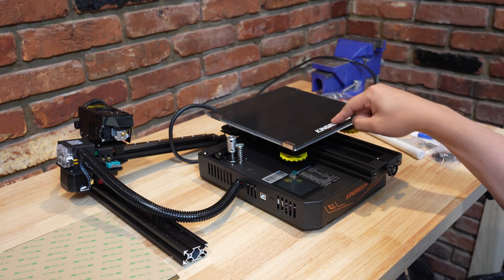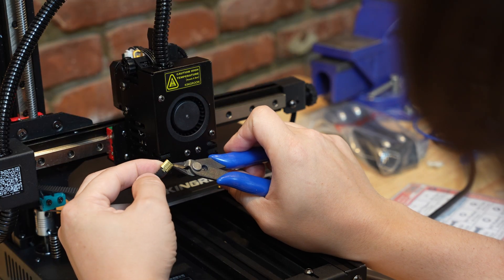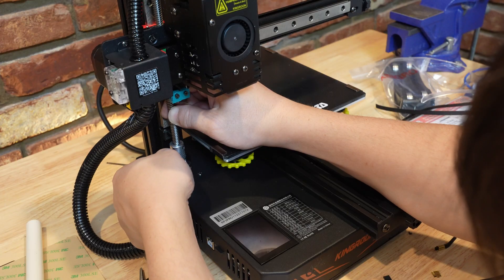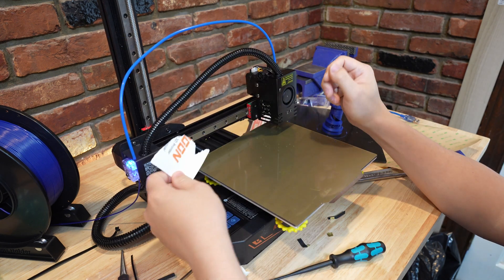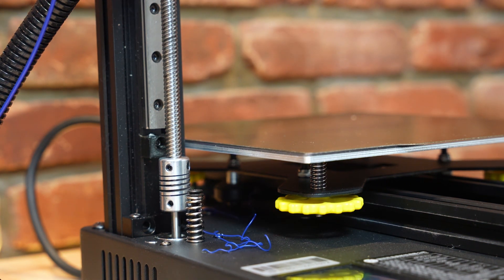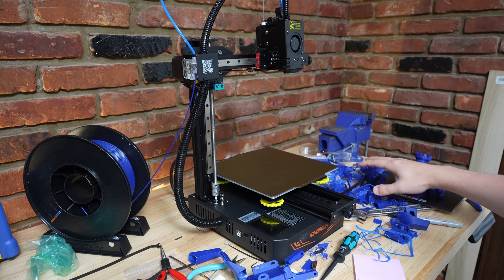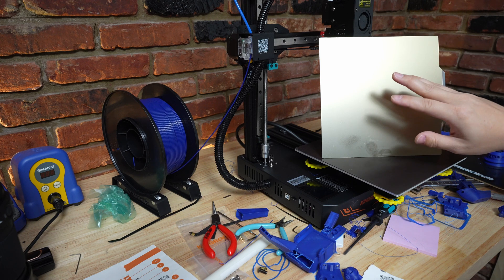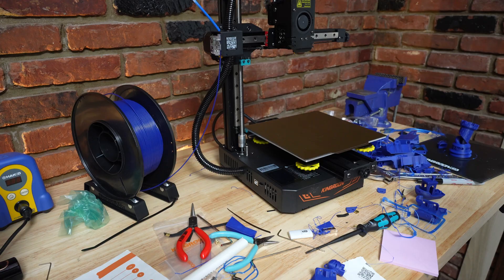Kingroon KP3S Pro: A Tiny Fixer-Upper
I have had a lot of request to review the Kingroon KP3S. How will this compare to smaller printers, like the Ender 2 Pro, and the Tronxy Crux? It is only slightly smaller than full-sized printers like the Ender 3, but can it compete on price and features?

Kingroon KP3S Pro

MUST-HAVE Z-Axis Fix:
Solid Shaft Coupler

Silicone Bed Springs

If belt is causing issues you will need to replace with this kit:

A bunch of links for Ender 5 S1 and Ender 3 S1.
Creality Ender 5 S1 (Amazon)

Sonic Pad on Amazon

0:00 Assembly
3:26 Belt needs Fixing
6:23 Bed needs Fixing
7:34 Z-Axis needs Fixing
9:48 Fan needs Fixing
10:50 Pros
12:54 Cons
15:32 Conclusion